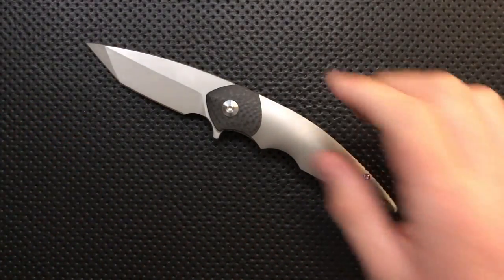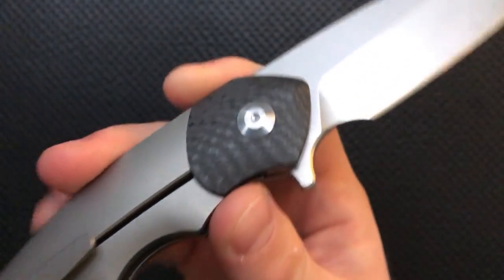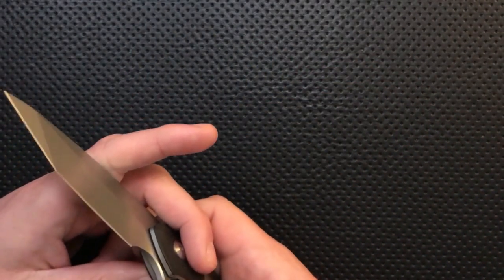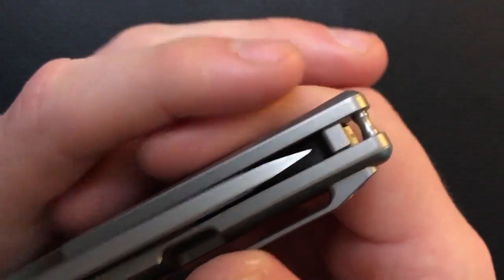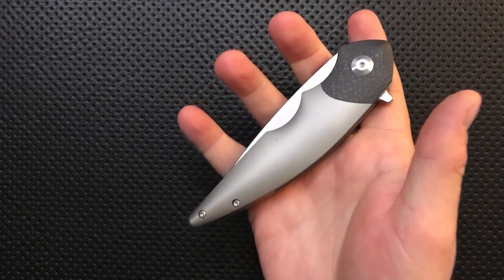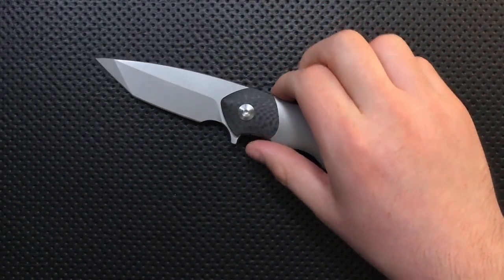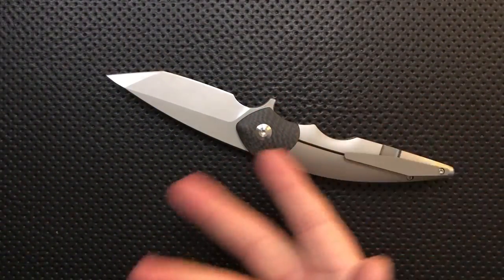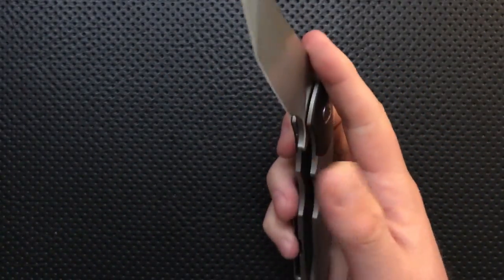The VDK Pioneer of the Nile Pocketknife: The Full Nick Shabazz Review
The VDK Pioneer of the Nile is a nicely designed knife with a lot of nice details, and an stellar action.  Aside from a blade that misses the mark in a few subtle ways, it's really great, and with a few tweaks to the blade (which are in progress now), this could be a a shining gem.